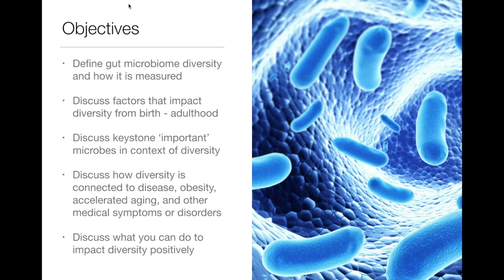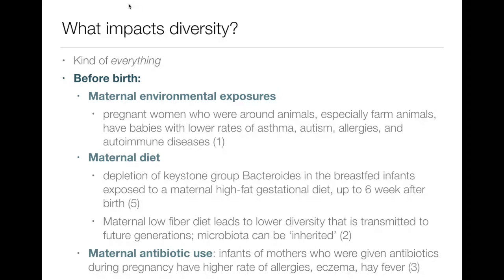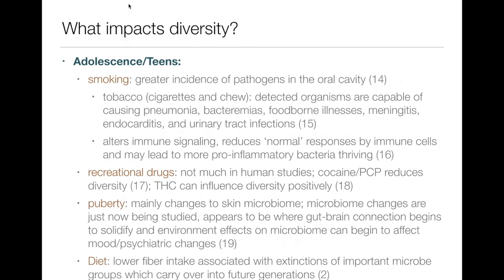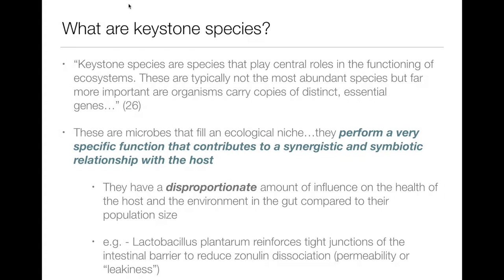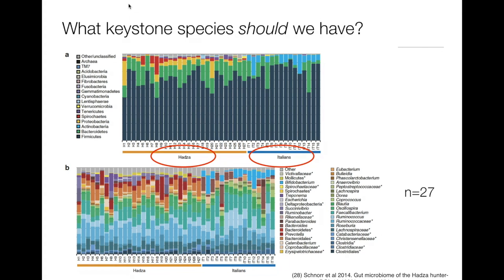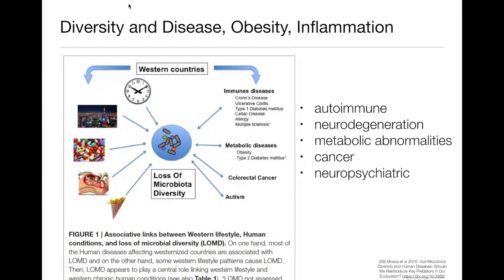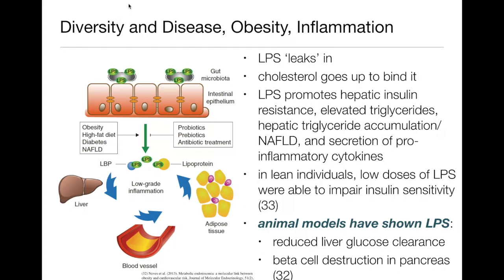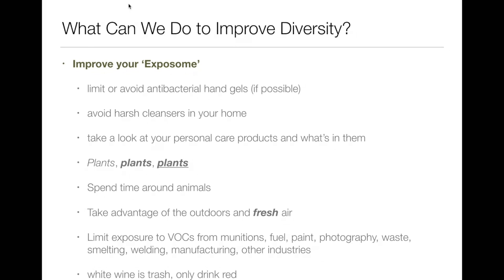Sarah Ashman - GUT CHAT 1: Diversity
Sarah Ashman RDN MBA describes why microbiome diversity is so critical to balancing immune response throughout life and how it may be connected to a variety of your chronic health problems